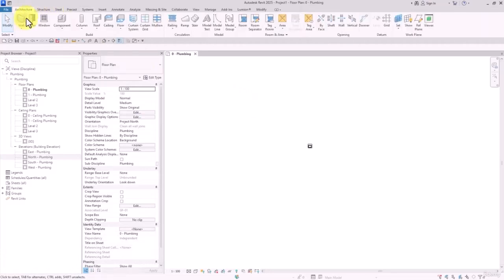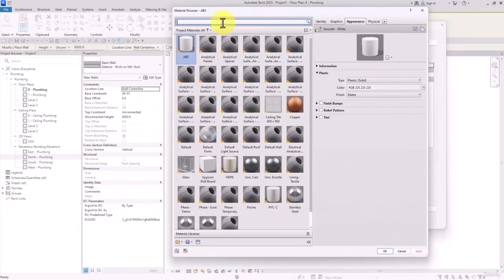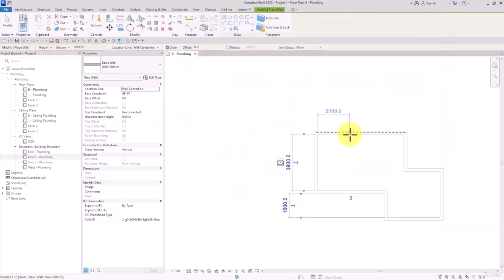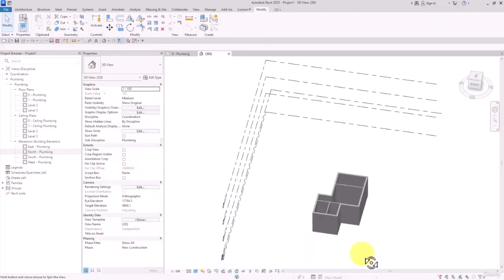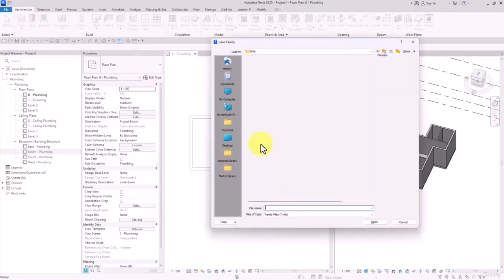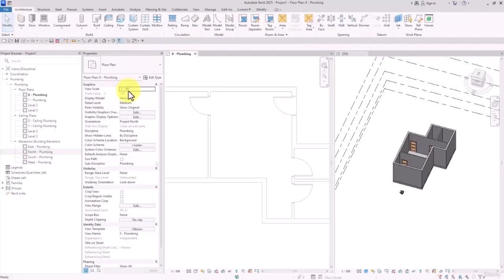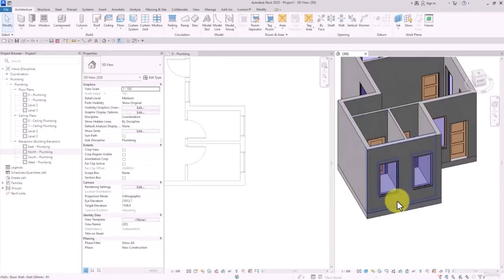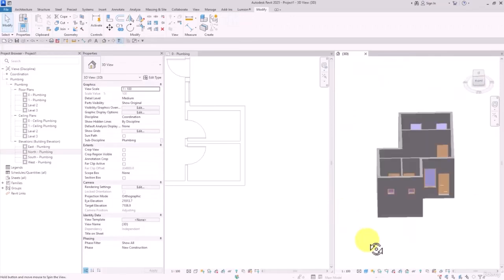8 session 8